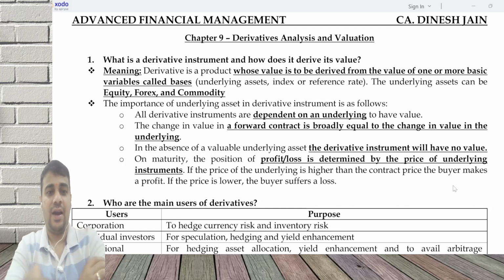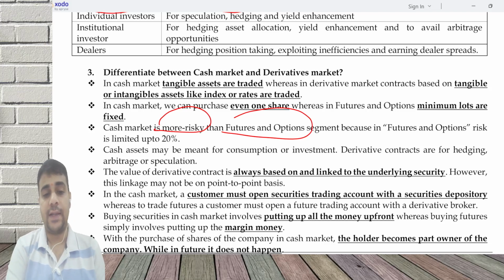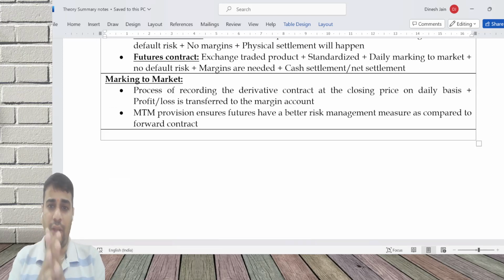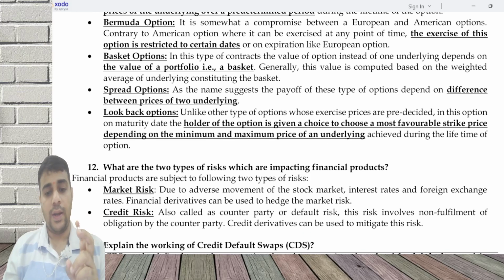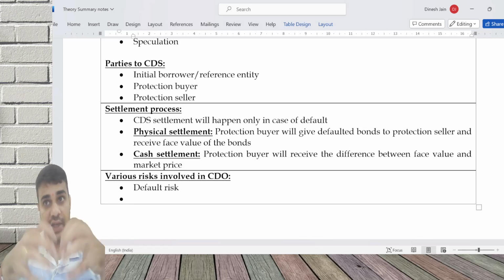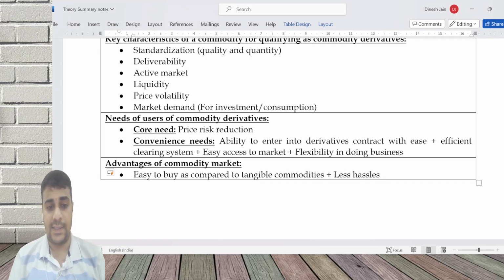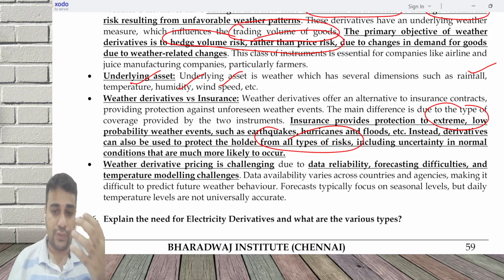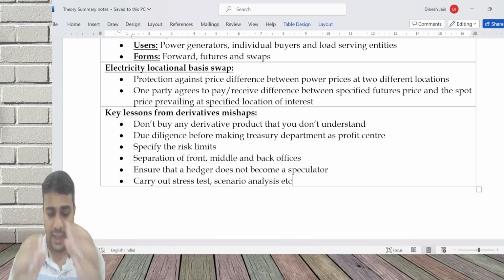CA Final - AFM - Theory - Derivatives Analysis and Valuation